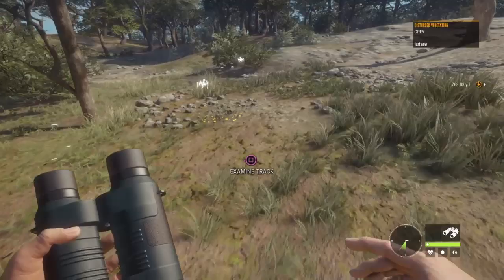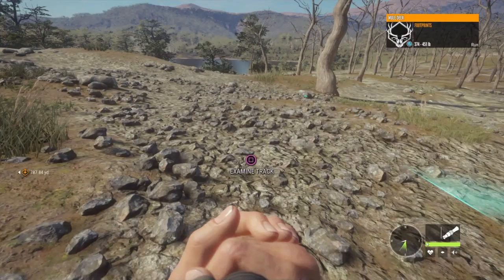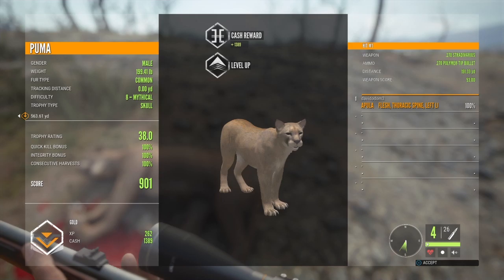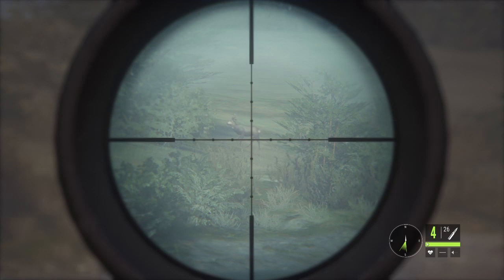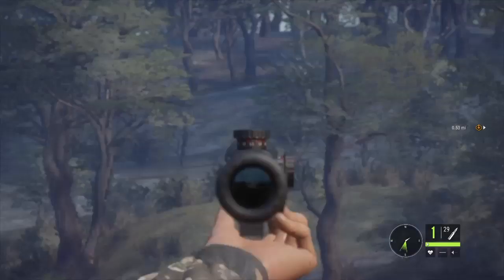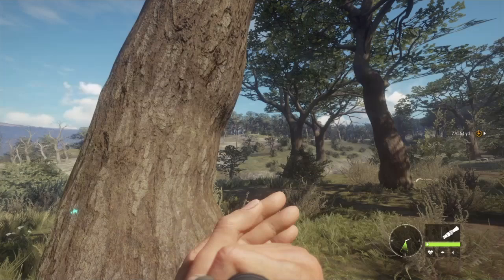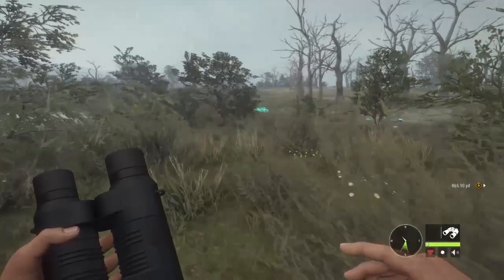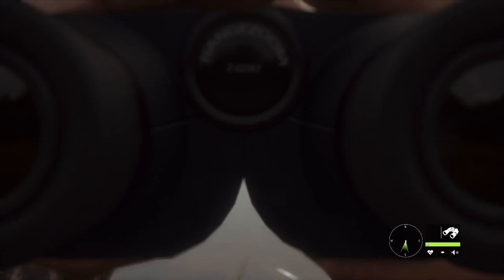8 Mythical puma